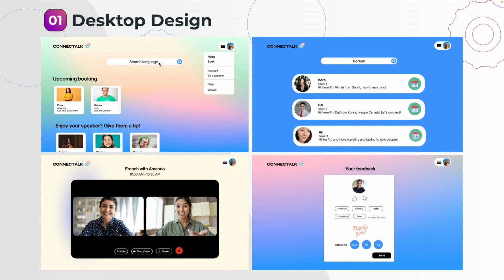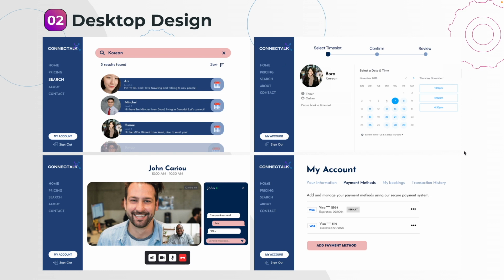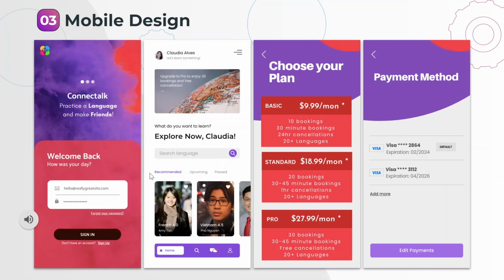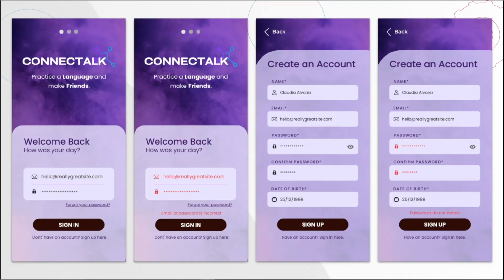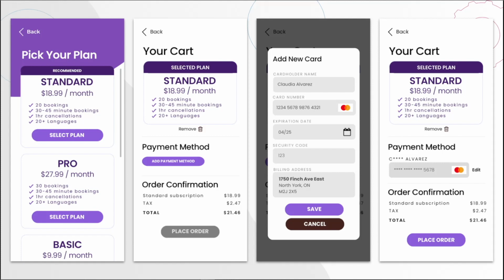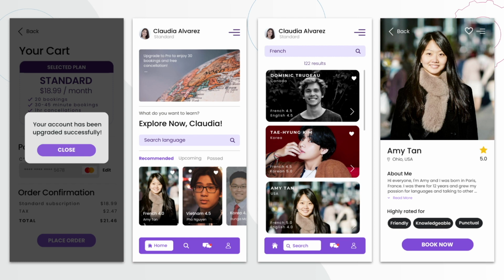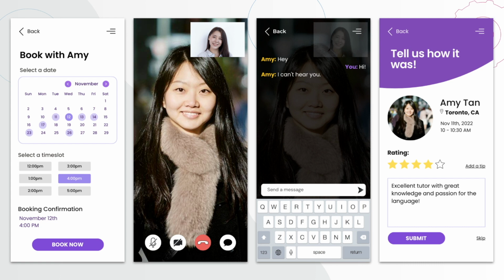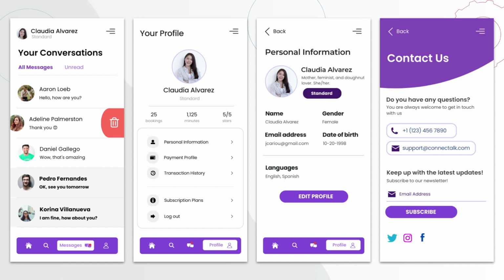Connectalk App Presentation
Connectalk is a social platform to connect language learners with native speakers. This video goes through 4 design iterations and thoughts.